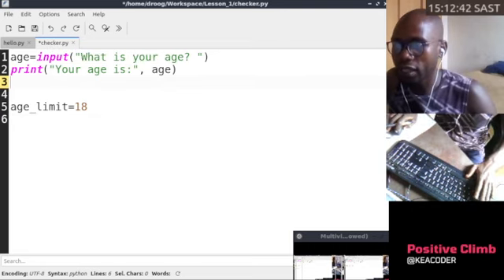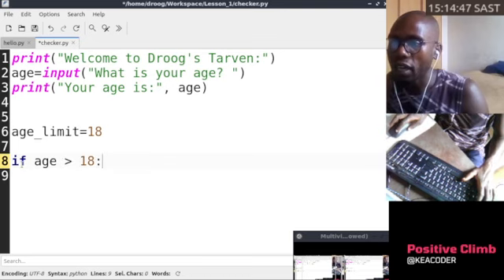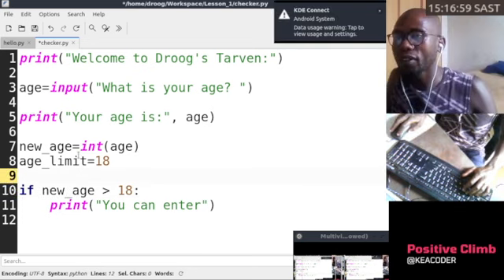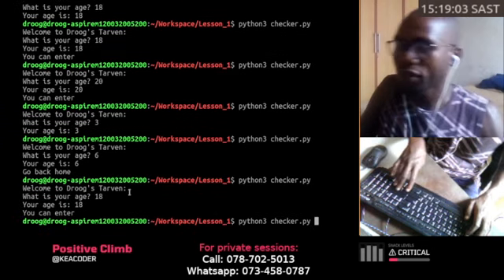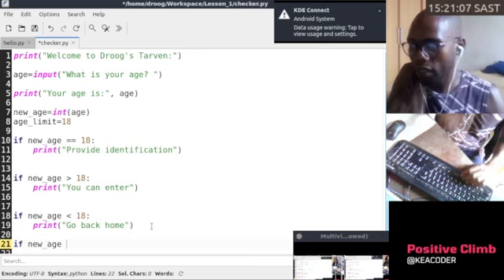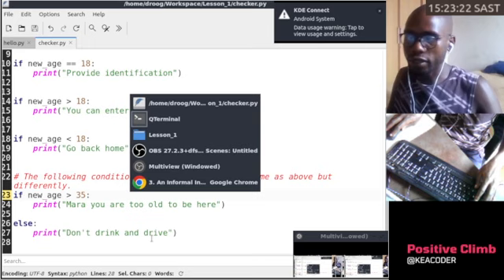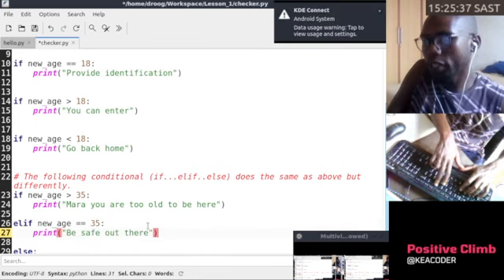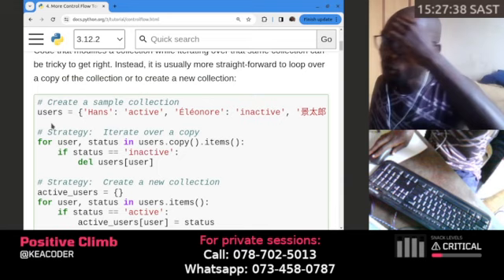Lesson 1 - part c - Easy Conditionals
You will learn something new everytime.
Join the witty and charming Founder of Crowdcoin, Tristan Ledwaba as he explores the joys & pains of growing towards love, building doomed tech start-ups in Polokwane, Johannesburg and  Cape Town while tryinh to get rid of fear.

Tristan teaches and speaks poco Italiano and bits of functional Ahmaric, Chewa and Shona, codes in Python and a follower of the Simulation Hypothesis (*Tom Cambell's My Big TOE*)